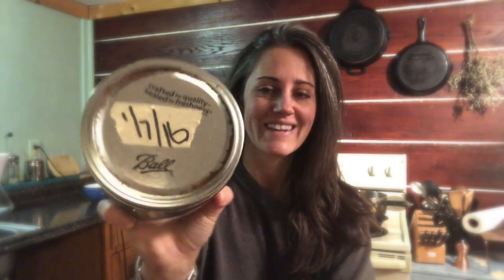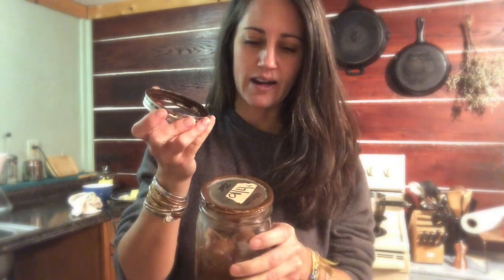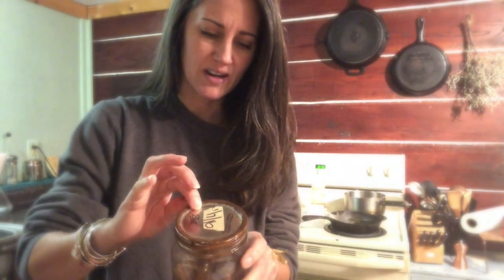Adventures in Rotten Lemons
Adventures in Rotting Lemons...!

In 2016, I was dabbling in fermentation.

I recall borrowing a book about fermentation and combined it with my LOVE of Myer Lemons and Kymskitchen and I made preserved lemons.

The nature of preserved anything is that you make it and put it on a shelf and forget about it.

4 years of forgetting about it later.. these 2 jars of lemons have been lugged from place to place each time I moved, which is a story and feat in itself that they are still with me!

All that and I am kind of known for eating crazy shit. By crazy shit, that means: eating stuff most people wouldn’t, long after expired or best-by dates, left in the car or out on the counter, questionable stuff.

I chalk these tendencies up to how I have a great immune system, stomach-like-a-tank or however the saying goes.. which is kind of a joke right now as I have been sick for going on 20+ days, so maybe that immune heightness is not such a thing after all. LOL

Tonight, as I often do, I came across these jars but this night I thought: let's do it.
Let's see what's in these jars, are they safe to eat, and so forth. So I googled some things and got the typical, good after a month, good if you refrigerate after opening, up to never goes bad and that's not the USDA page of course.

Adventures in old, questionable food is my thing, so why not Adventures in Rotting Lemons.

January 2016 I put lemons in a jar with a lot of salt and this is the adventure of discovering the result 4 years later!

Stand out lines:
"I don’t know if I should eat this."
"What’s the worst that could happen?…"
"How sick could I get?"
General look of concern…
"Yeah, I’m gonna go with I’m safe!"

"Several health benefits are associated with fermented foods such as an increase in the production of B vitamins. Through fermentation B vitamins, omega-3 fatty acids, and probiotics are made.[11] Additionally, food that is normally indigestible can be digested once the food has been fermented due to bacterial synthesis which allows the digestive tract to absorb more nutrients from the food (increased bioavailability).[12]"

I'm going with it's not going to make me sick and it may help me get back to health!